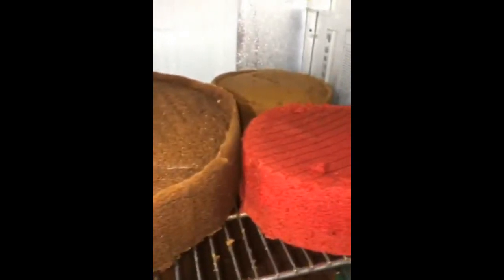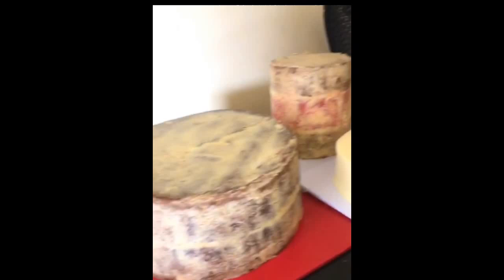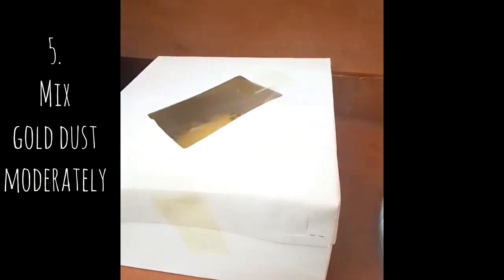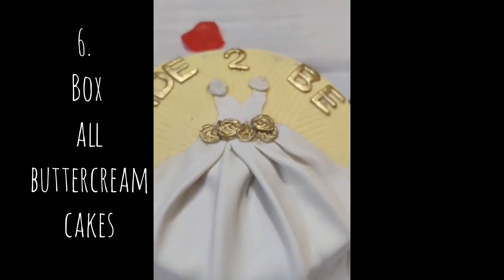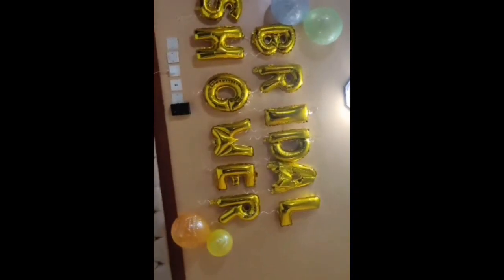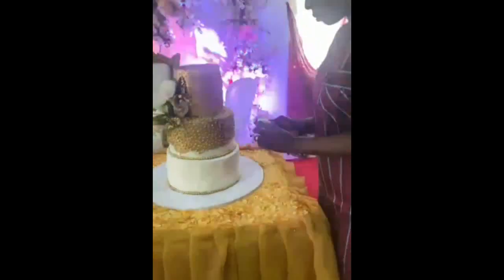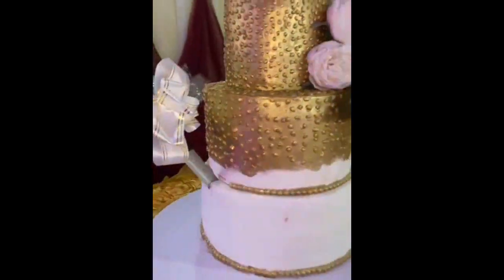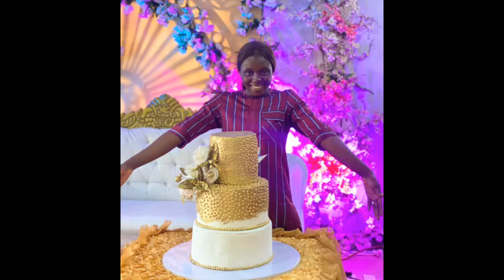How i made this nigeria wedding cake| Secret revealed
wedding cake are one of the most colorful cakes in Nigeria. This video reveals the step by step process of how i made this nigeria wedding cake. Nigeria fondant  wedding cake requires creativity but all the same it is fun to work on and in this video I have created one of the best designs of fondant wedding cake in nigeria.